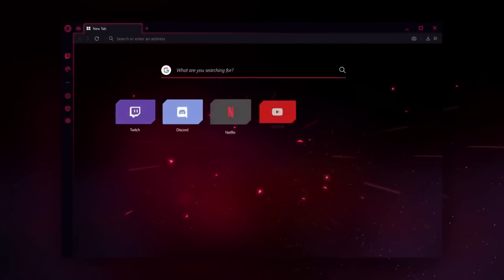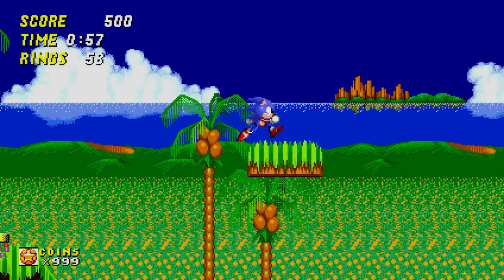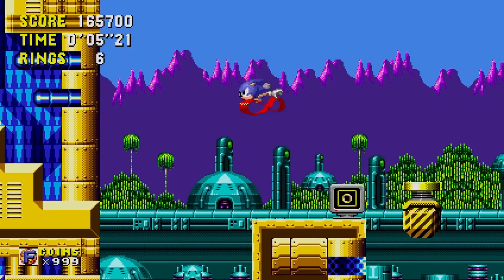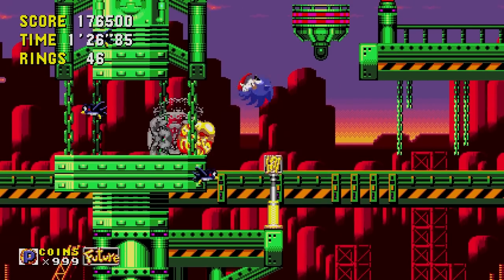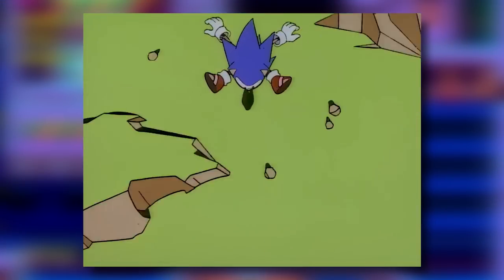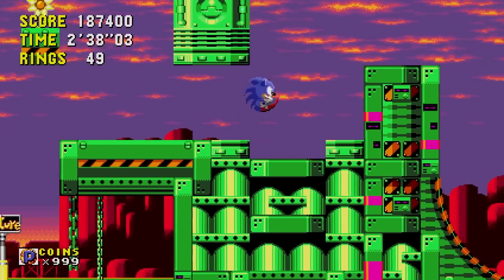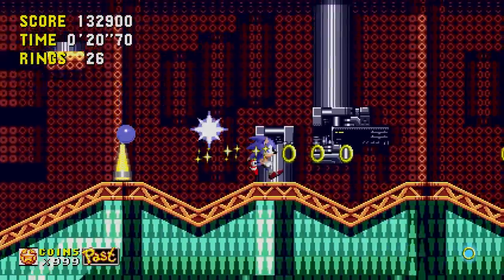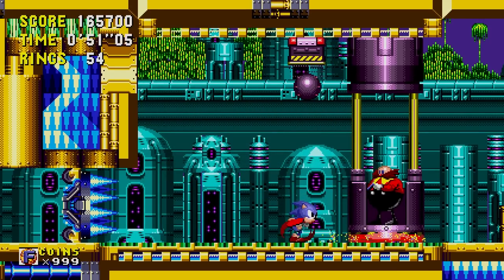Sonic CD Is The Most Misunderstood Sonic Game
Timestamps:

Sponsorship: (0:00)
Intro: (1:56)
The Development Details: (5:17)
The Strong Shonen Tone: (6:37)
Why The Environments Are Great: (8:30)
Sonic CD US VS Japanese OST: (14:07)
The Storyline: (15:35)
The Gameplay: (22:15)
Why I Now Love Sonic CD: (25:27)
The Level Design Is Actually Brilliant: (28:37)
A Big Reason Why I Believe People Dislike This Game: (33:25)
Conclusion: (38:13)
Outro: (39:14)
Hello, I make content on various types of video games! My favorite franchises are Sonic and Mario, as you can tell, I love platformers! If you like to watch reviews, video essays, or discussions about video games, I highly recommend you stick with me because we do a lot of that here! Enjoy your stay!
Software used:

Video editing software: Premiere Pro
Graphic design: Photoshop cs6
Screen recorder: Elgato/obs/other options
Microphone: Blue yeti